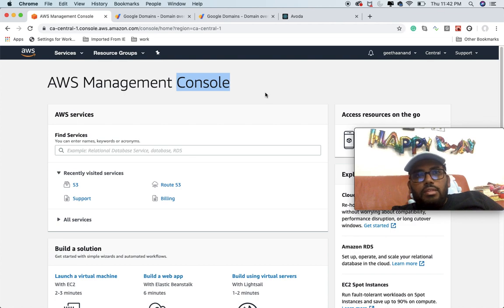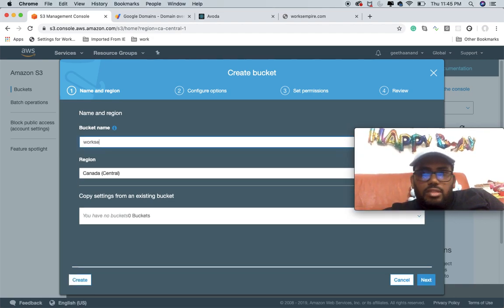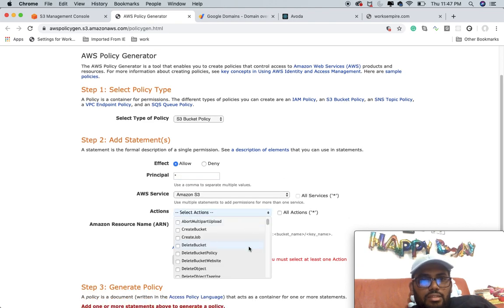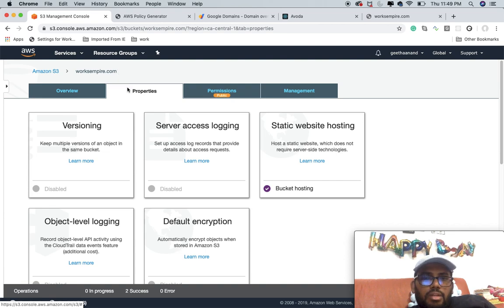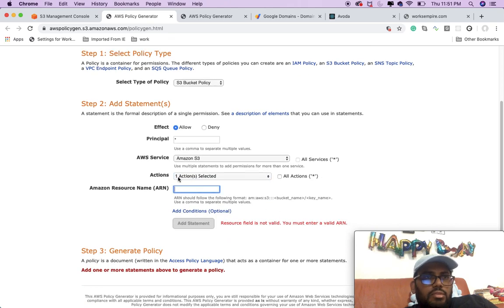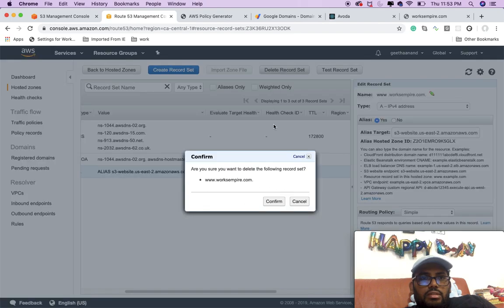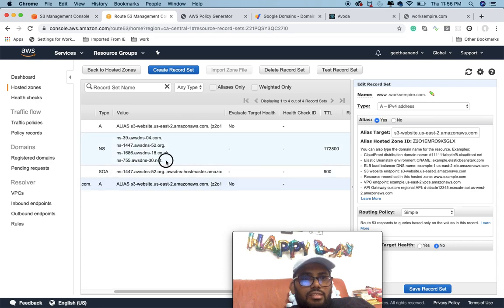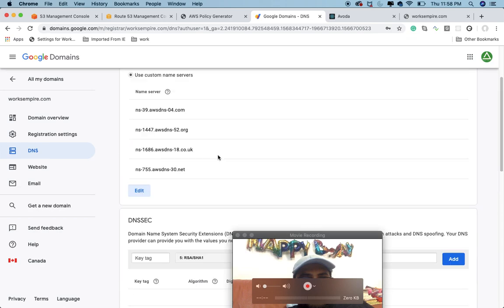aws website within20min